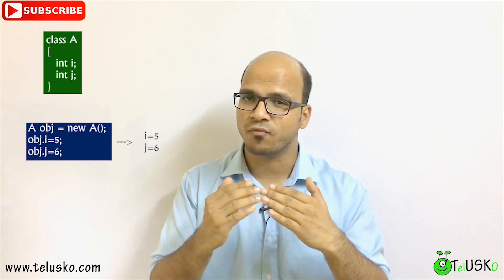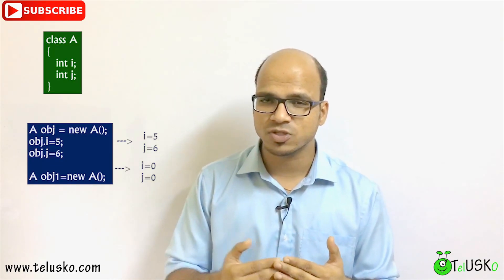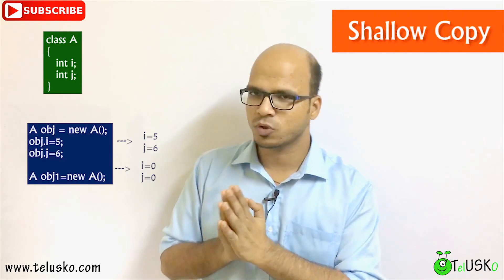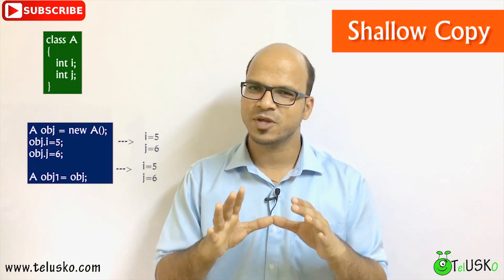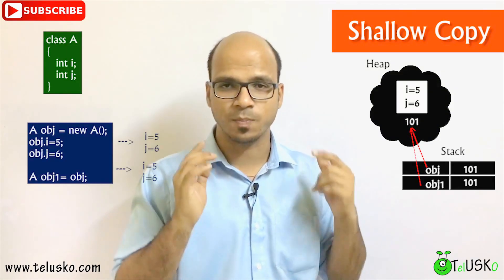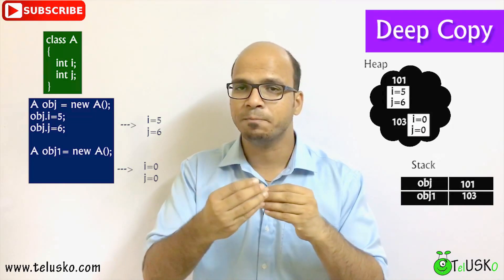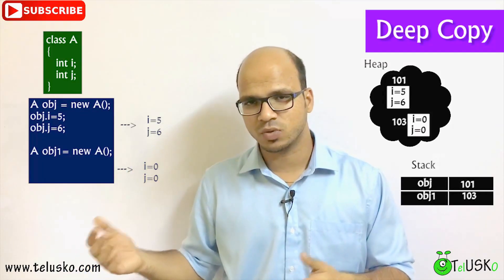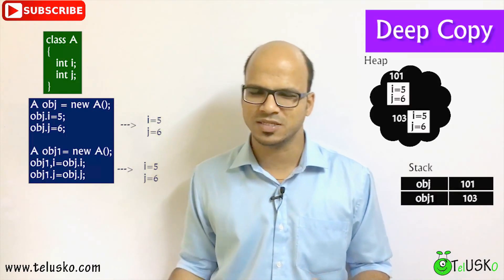11.1 Object Cloning in Java Theory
Concepts : Clone, Shallow Cloning, Deep cloning,
Clone : clone() is a method in the Java used for object duplication.
Shallow Cloning :  Copy all the fields of a new instance of the same class to the new instance
Deep Cloning : The independent of original instance and making changes in clone should not affect original instance.